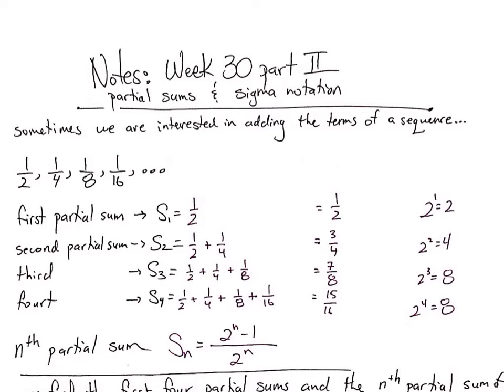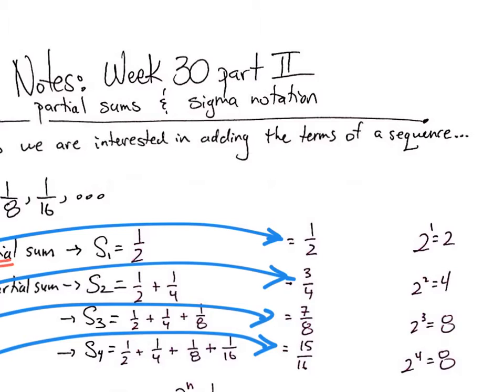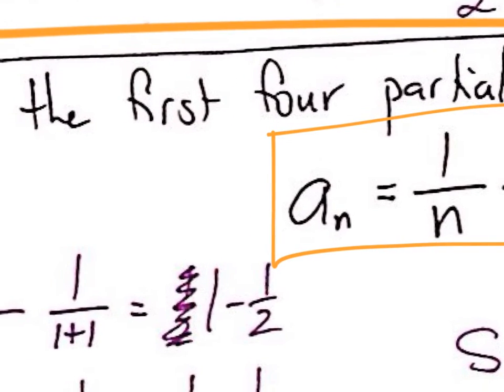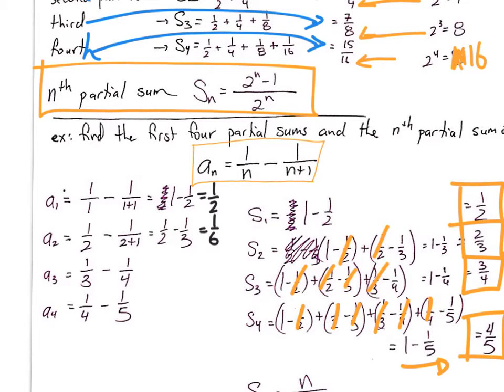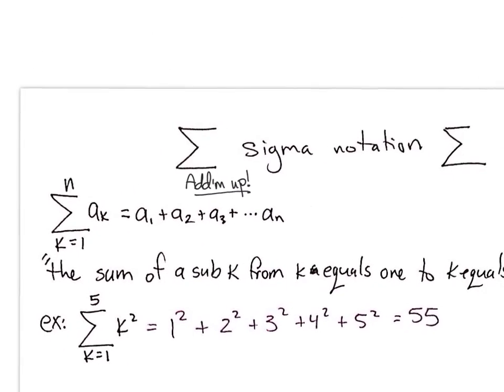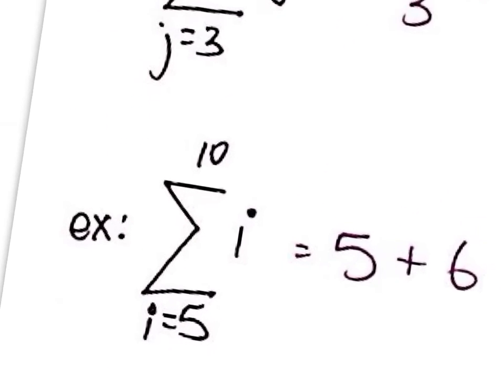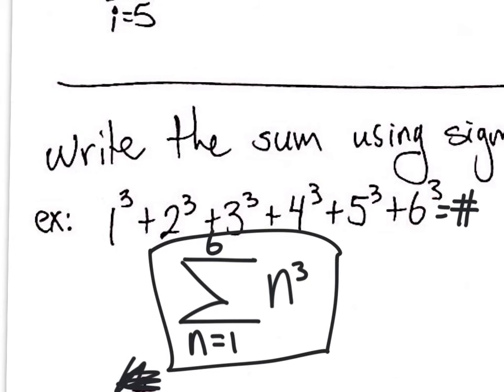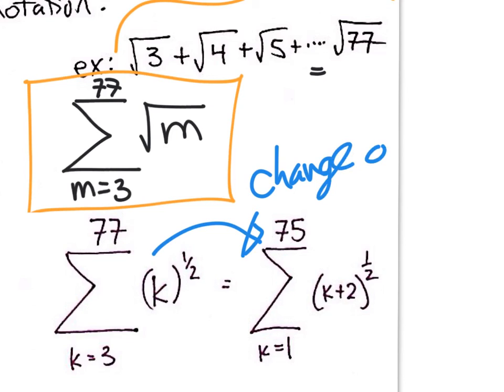TPC week 30 part 2